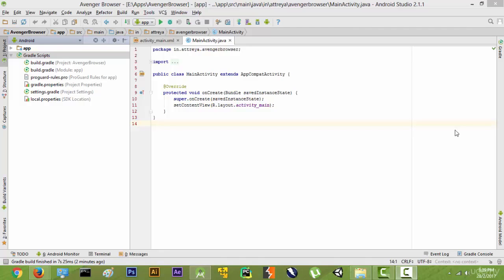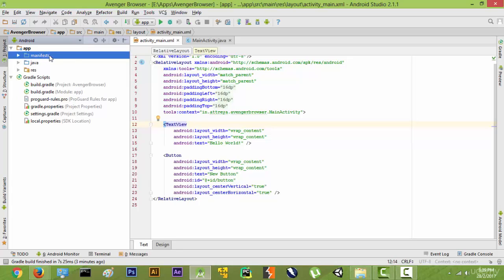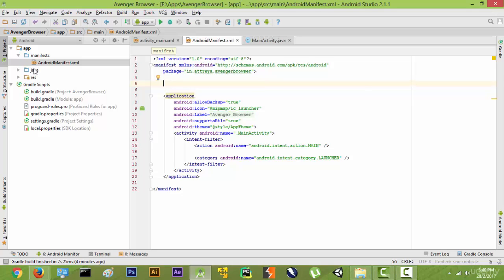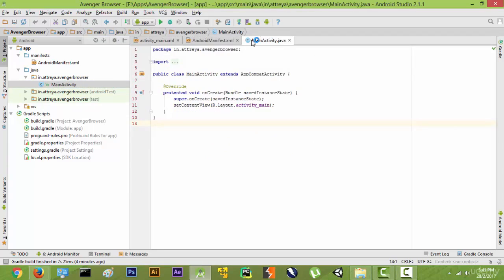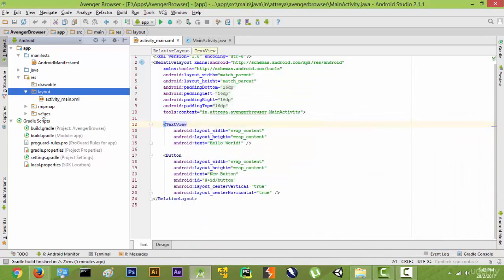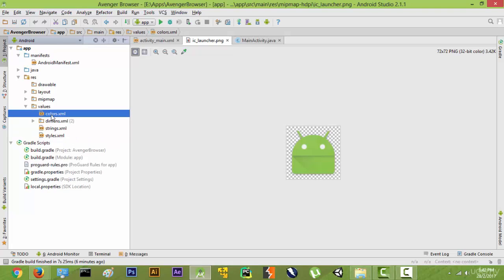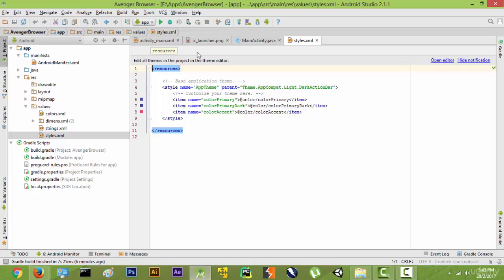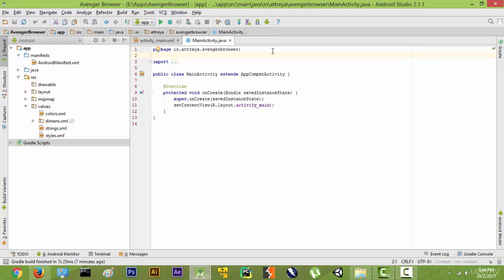part 3 | Understanding the stucture in android studio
This was the third parts of "make web browser app"